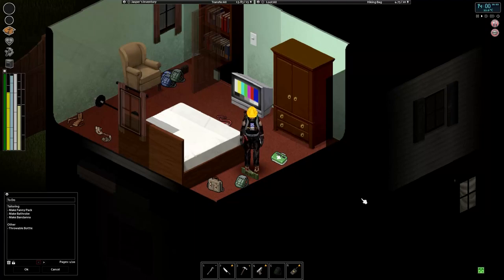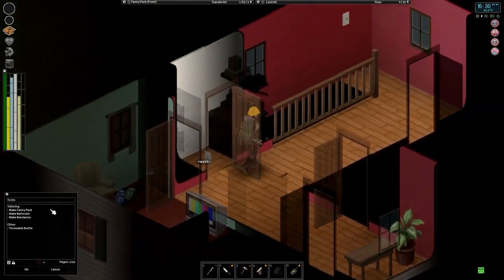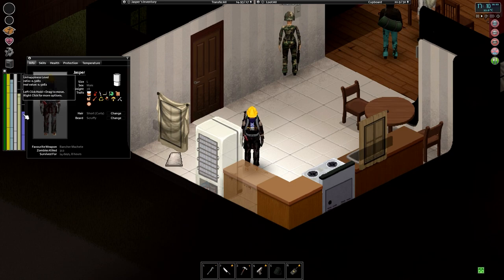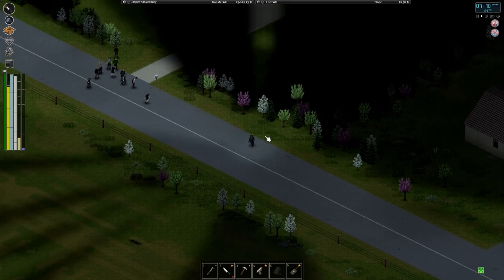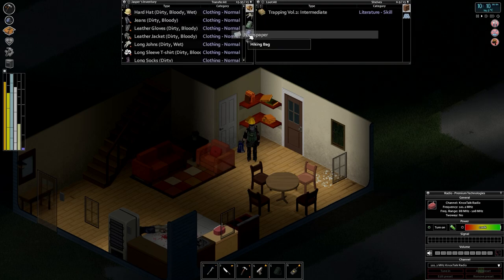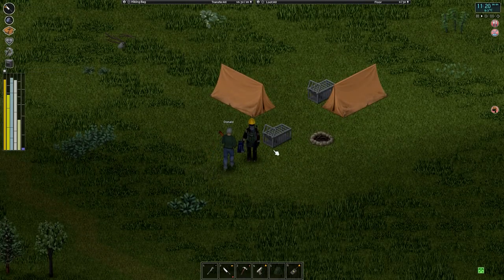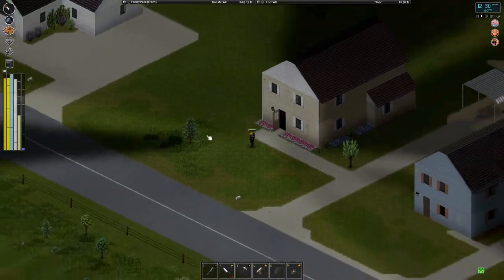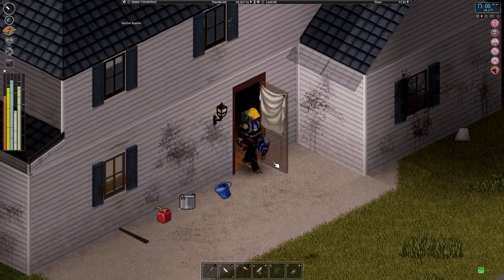PROJECT ZOMBOID | STAND YOUR GROUND | EP 6 | BUILD 41 MODDED | SEASON 5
Project Zomboid with Mods!
In the zombie apocalypse we must scavenge every day just to survive.  Loot homes, business and other buildings over an expansive map to find necessary items required to aensure long term survival.  But in Project Zomboid, nothing is guaranteed.

Check out Slender's mods!

Release: Early Access
Genre: Survival, Zombie, Apocalyptic, RPG
Developer: The Indie Stone